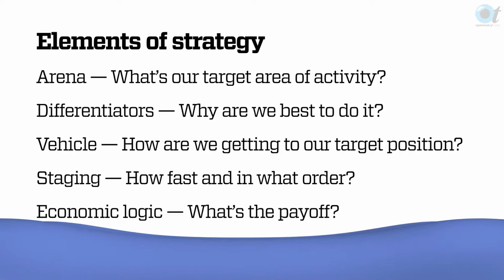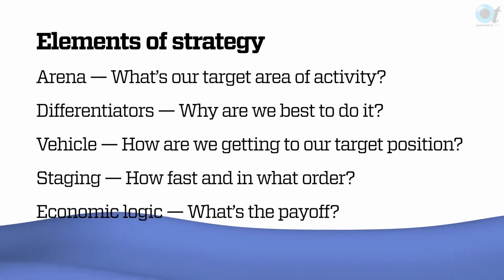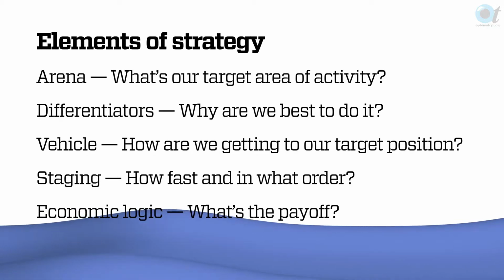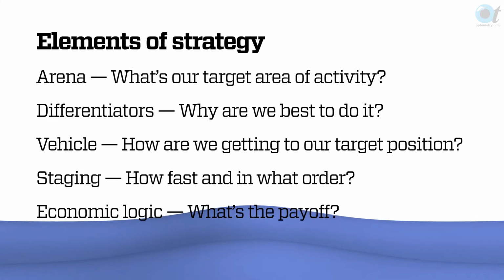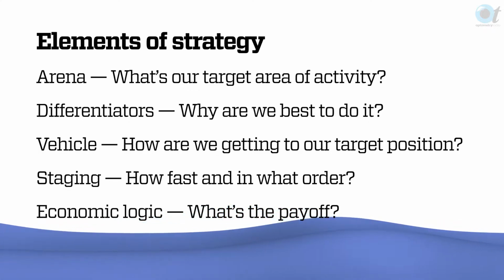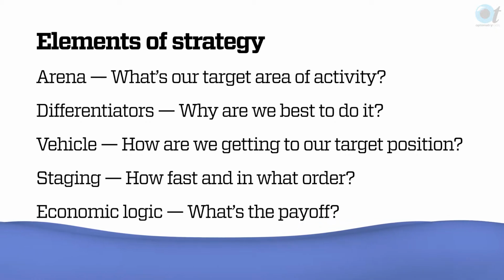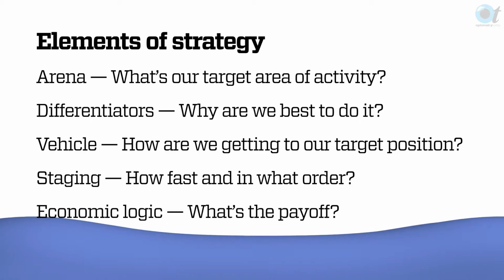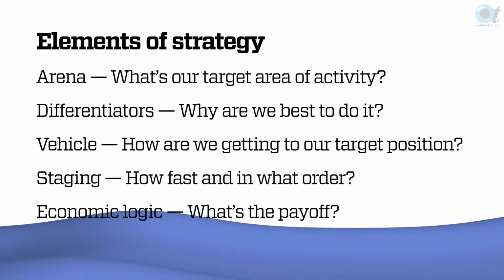Careers Group Strategic thinking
Careers consultant at The Careers Group, University of London, Philippa Hewett, discusses strategic planning, including the benefits of SWOT analysis